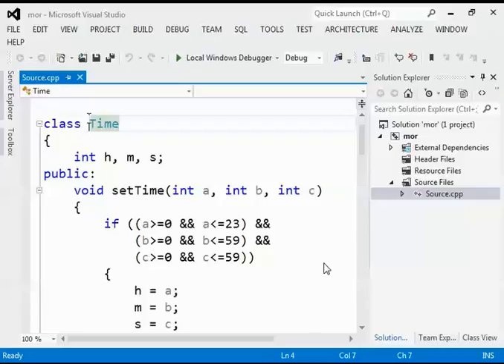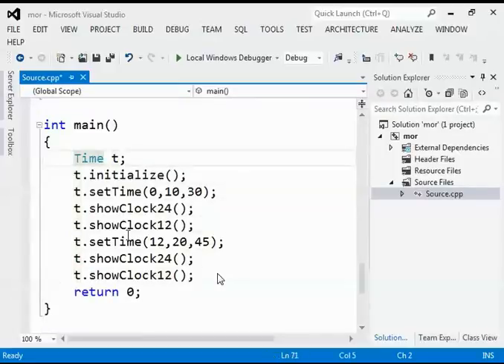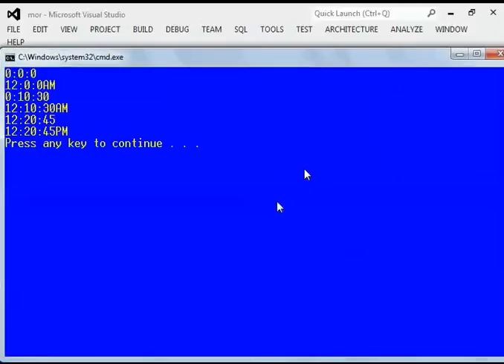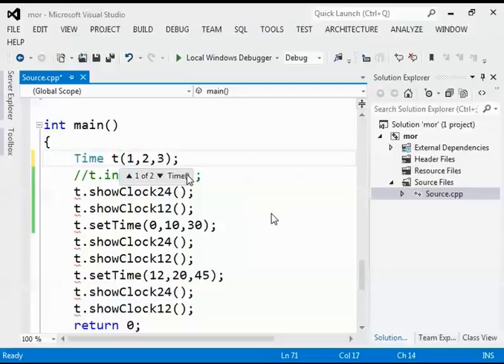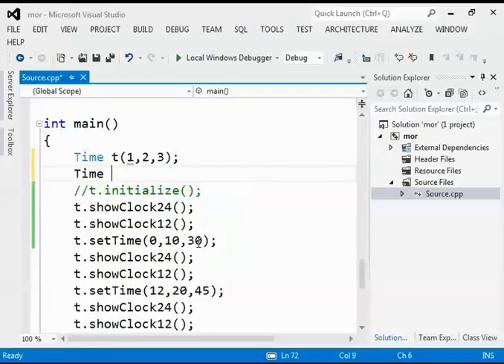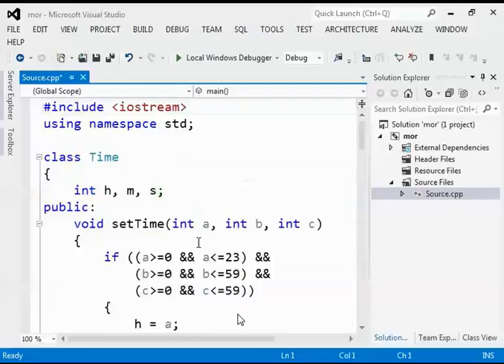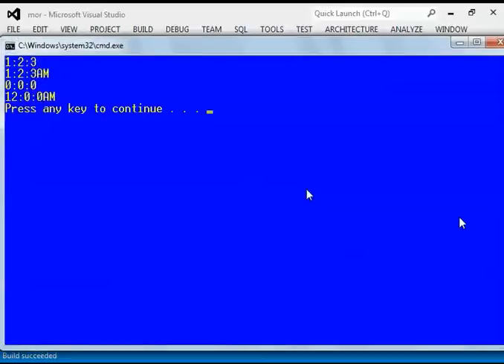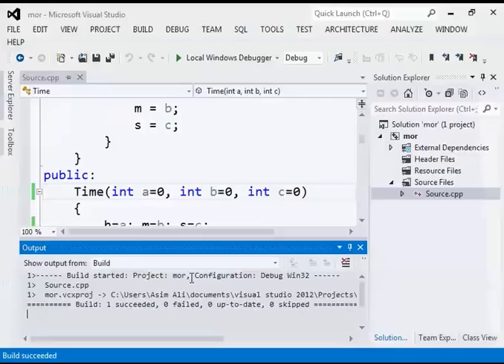Best Programming Course (Introduction to Constructor)